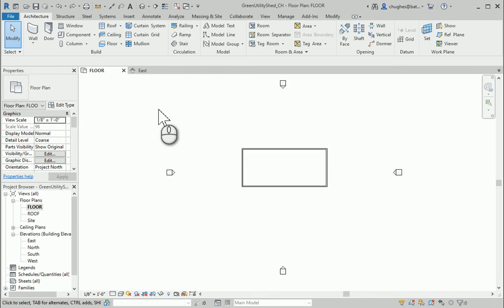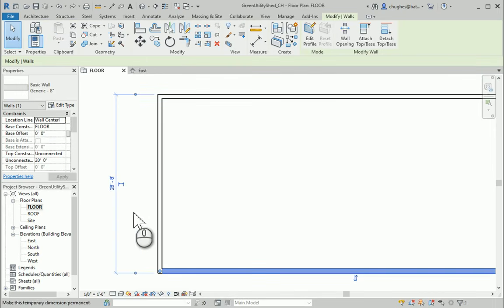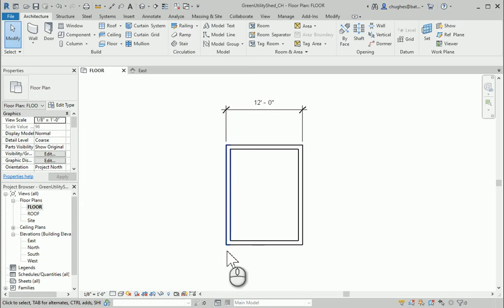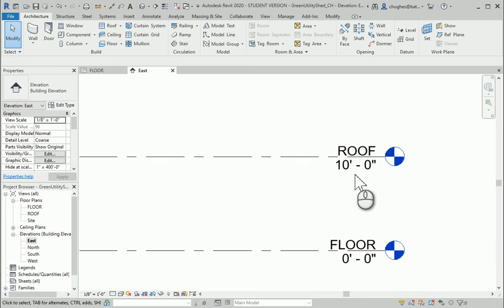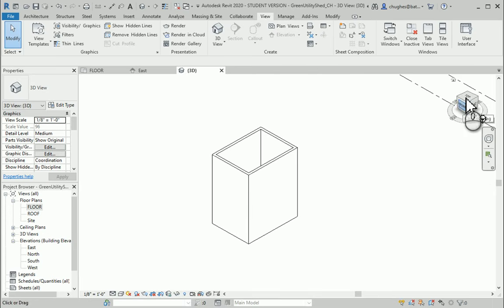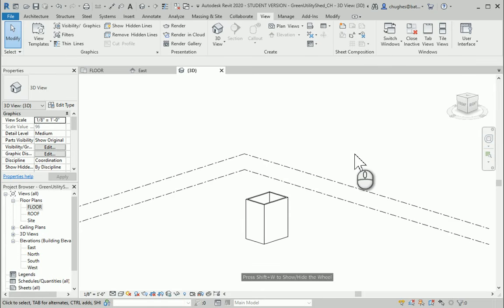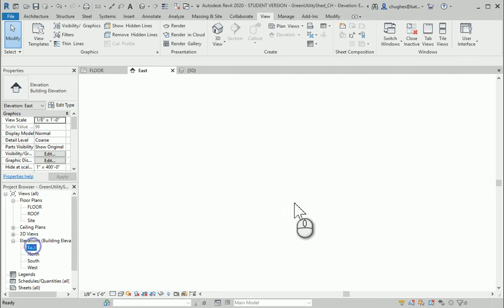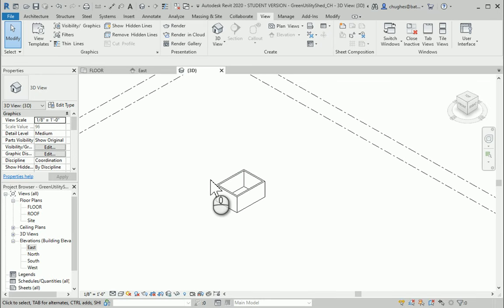CEA Activity 2.1.3 Utility Shed Design Part 1b